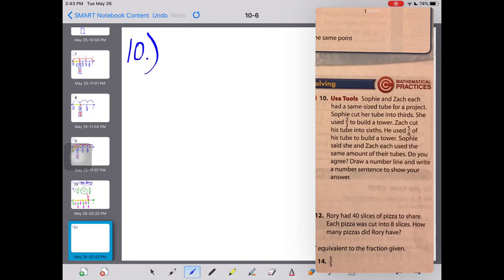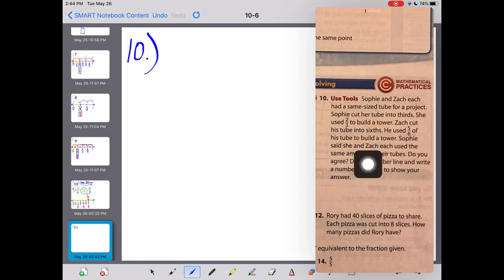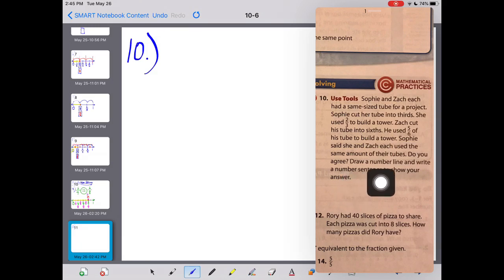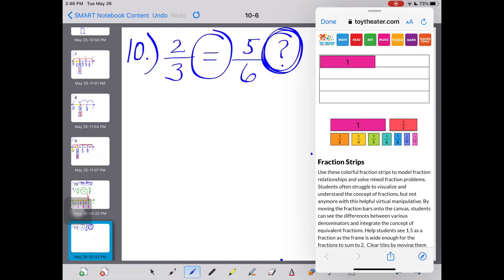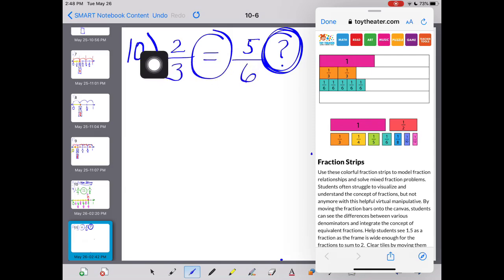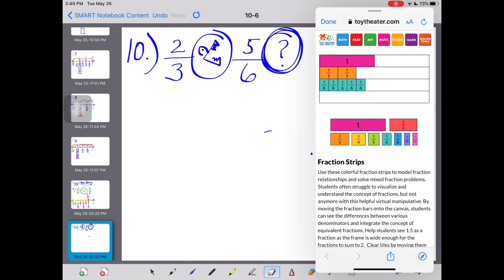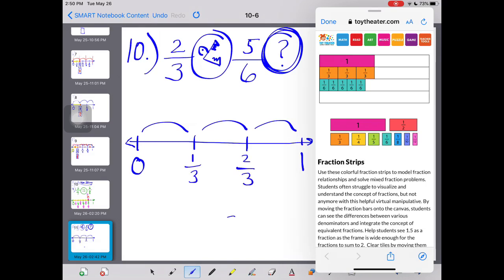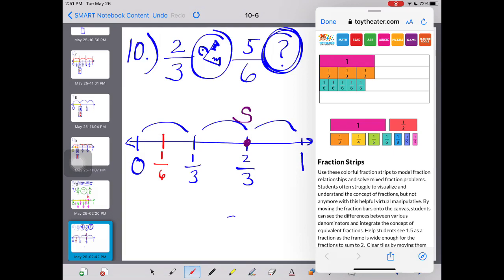10-6 (Part 2) Problem Solving